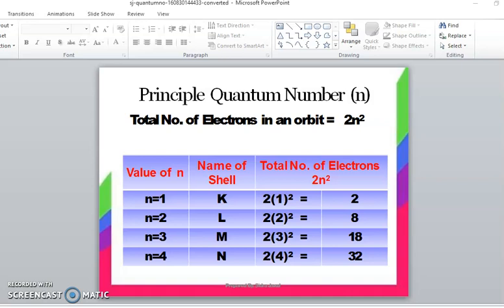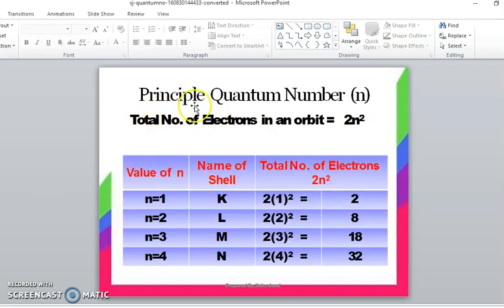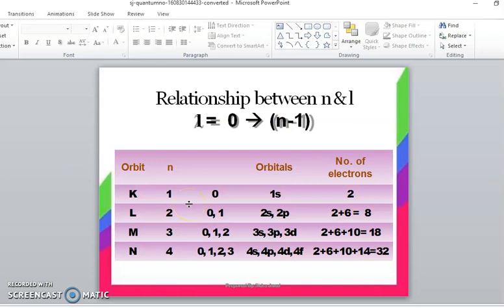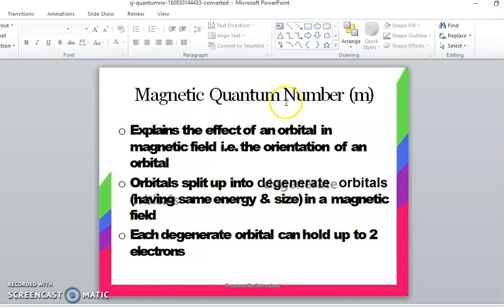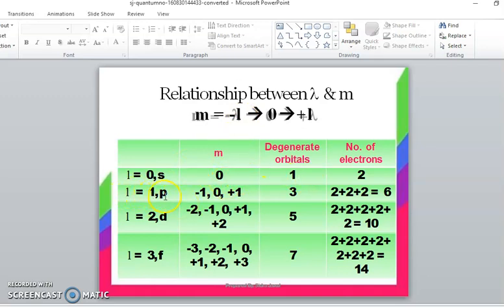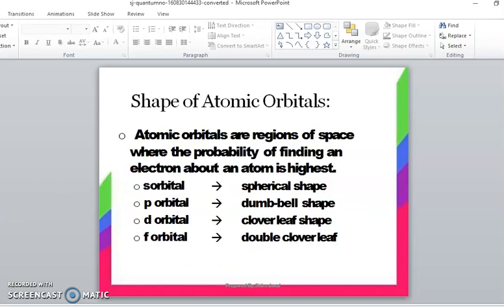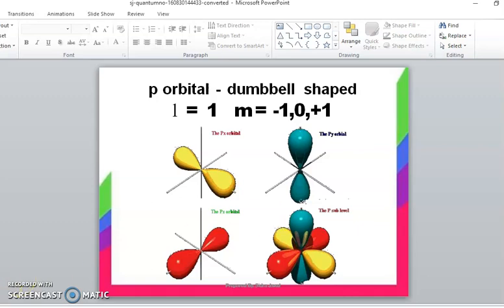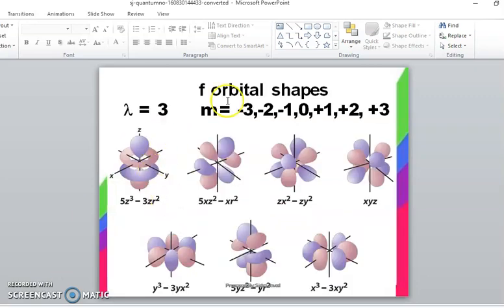Shape of AOs